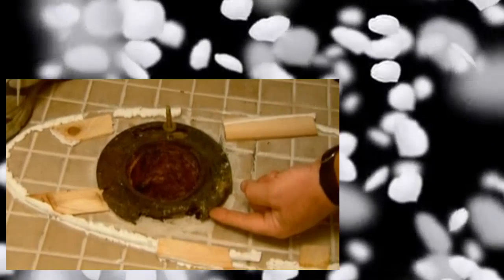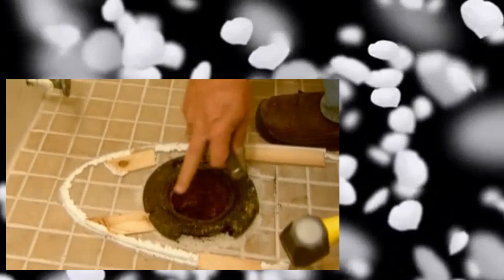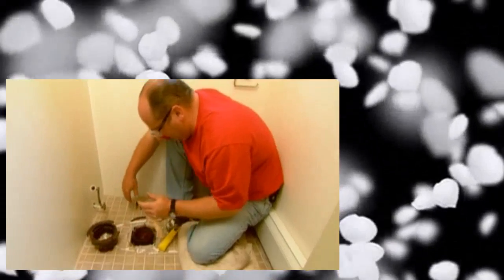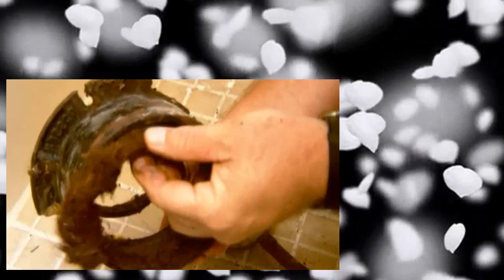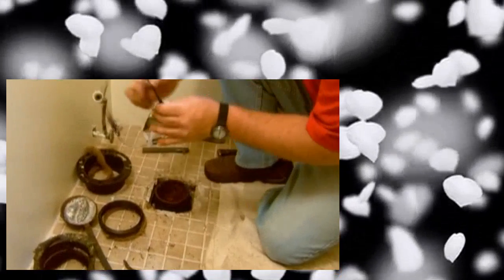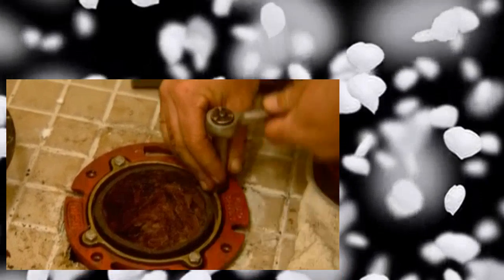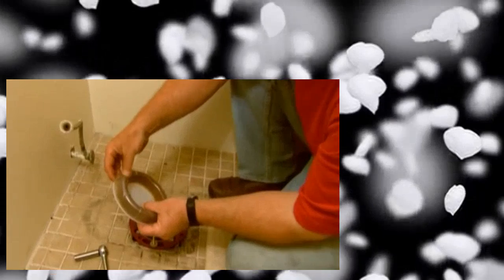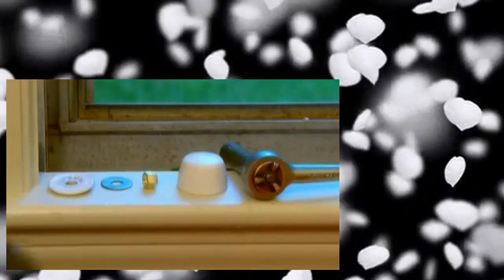Ask This Old House 08 Bathrooms Replacing A Toilet Flange